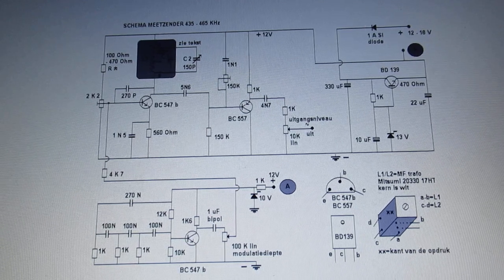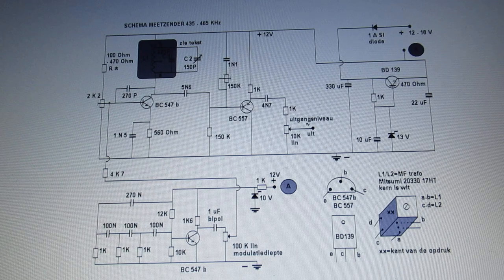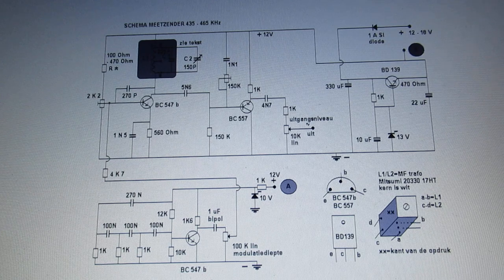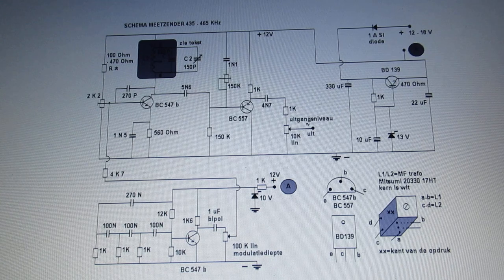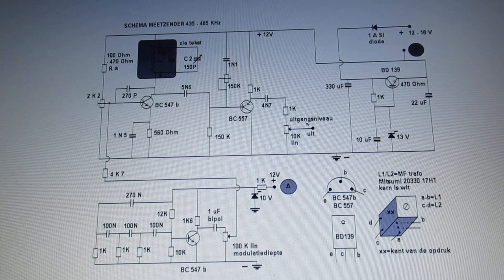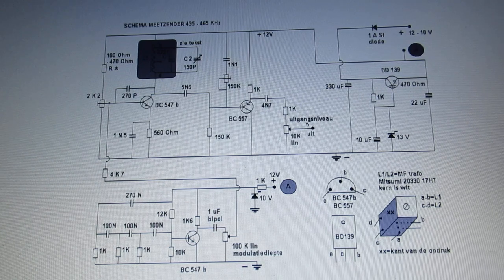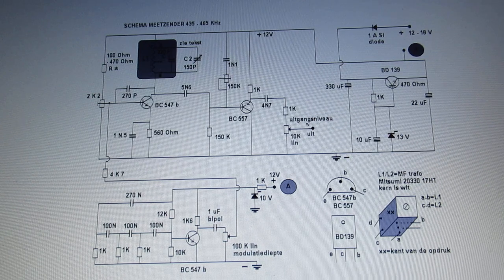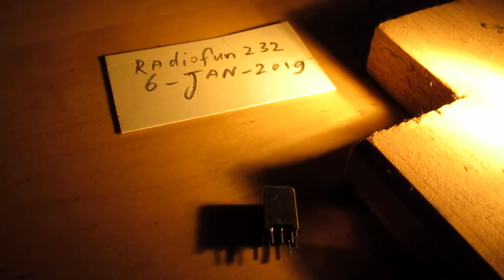Measuring transmitter 435-470 KC & AM modulated with 1000 Hertz/modulation depth max 30 %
Schematic of a measuring transmitter to test IF coil amplifiers working between 435 and 470 Kilocycles  to align the 2 or 3 coil IF filters to their maximum performance.

Set your computer to HD replay for maximum sharpness of the video (=full HD)...

The oscillator uses a normal 455 KC IF coil filter, from which the fixed value capacitor inside (often 400-500 pF) is removed and replaced by a variable capacitor in the 10-500 pF range.

When that is done that variable capacitor bridges the coil and makes the oscillator tunable. Check with the counter in which frequency band it works with that variable capacitor. Add small fixed value capacitors (5-20 pF range) for lower frequencies or use a smaller value variable capacitor (say 250 pF) for higher frequencies.

When, with a 250 pF capacitor, the frequency is too high, push the frequency down by adding 5-20-100 pF fixed value capacitors to bridge the coil. It takes some time, but is very easy with an oscilloscope and a counter.

Also the use of the “hood” (metal cap) of the IF transformer can play a role in this tuning process. With the cap “on” the frequency will go down, with the cap “off” the frequency will go up. So there is always a possibity to tune the tank circuit to the right band.

Carefully set the circuit to oscillation with the 2K2 potentiometer, use the 470 Ohm resistor in a first test. Use the protective resistor of 470 Ohm or 100 Ohm because, due to a too high base current, the BC 547 can get defective.

We don’t use the “outcoupling coil” of the 455 KHz coil transformer, only the “incoupling coil”, that is the coil to which the 470 pF capacitor is bridged.

When all is aligned well you see a pure sine wave at the output. The output signal is taken off at the wiper of the 10 K potentiometer (the buffer stage) via a small capacitor.

You can send in the signal into the IF amplifier under test via a capacitor between (say) 100 pF and 1000 pF (preferred  value as small as possible, this gives a loose coupling).  Set the AM modulation depth with the 100 K potentiometer (max 30 %).

While aligning the coils inside the IF filter you will hear a tone of approx. 1 KHz (or somewhat lower) after (!) the AM Germanium diode detector. Get that tone to maximum level during tuning the 2 or 3 IF cans. With the scope connected at the final IF can before (!) the Germanium diode detector kicks in, align the IF amplifier to the maxiumum output level of the IF carrier wave.

Perhaps it seems difficult, it is not. Just try! No problem.

There is an important video via which you can buy a document where I give links to many of my video’s, published between 2010 and 2018. Link is

My books are also available via Barnes and Noble and via Amazon. Regarding all my video’s: I constantly keep them actual, so the original video’s with the most recent information are always on YouTube. That is the source, and search there. When my video’s are reproduced or re-edited on other websites/channels you can not (!) be sure about the original content (=really working electronics) and important adaptations to the circuits. Be aware of that, I saw on the internet my circuits reproduced in a poor or even not proper way.  I can not help that, sorry. Upload 6 januari 2019.

The circuit can also be used as a BFO (without the 1000 Hz oscillator).
"xx" "kant van de opdruk" means: the side where the code of the transformer is printed.
The note "470 Ohm" at the BD 139 means nothing, sorry. Forget it.